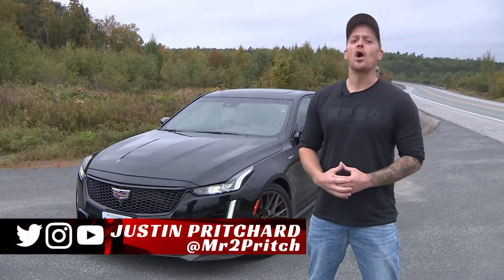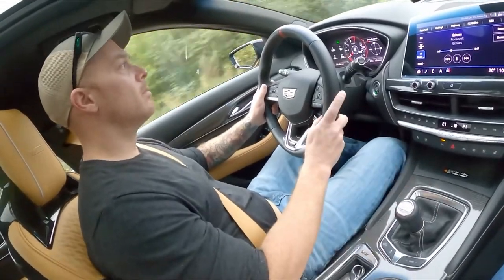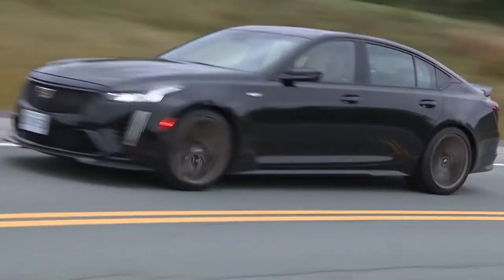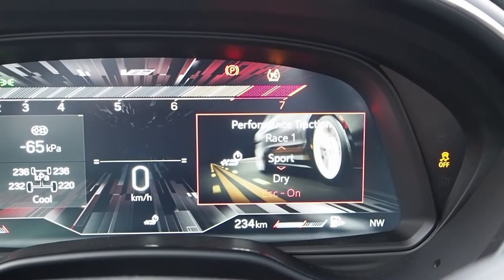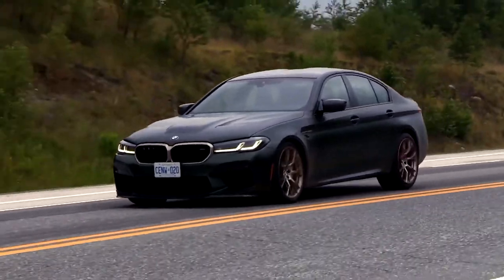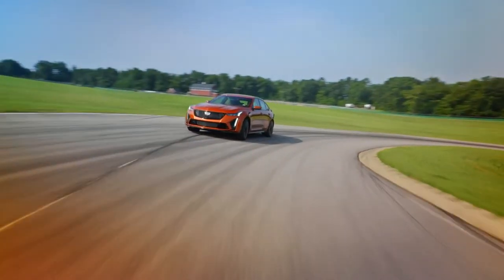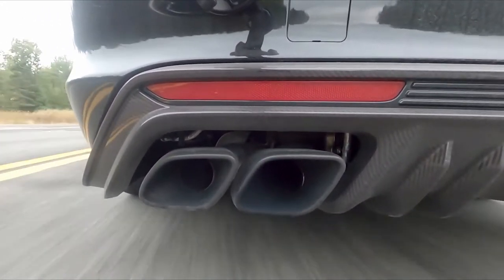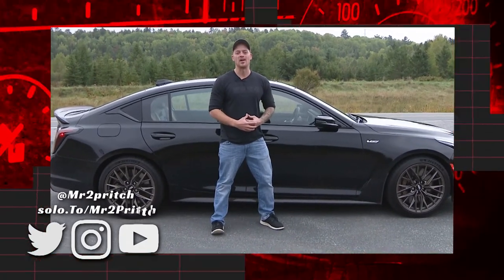Cadillac CT5-V BLACKWING REVIEW: I MIGHT HAVE TO SELL THE VIPER!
Cadillac CT5-V BLACKWING Road Test, Review, Walkaround

I've ben reviewing cars full time for 17 years, and this is one of about 3 cars that made me look up the trade-in value of my beloved Dodge Viper. At least I can re-use the license plate!

A full road-test and review from the highways of Northern Ontario with some extra tidbits for techy types-- we dive right into magnetic ride 4.0 and the e-LSD responsible for its hairy launches.

Made with love in Sudbury Ontario.